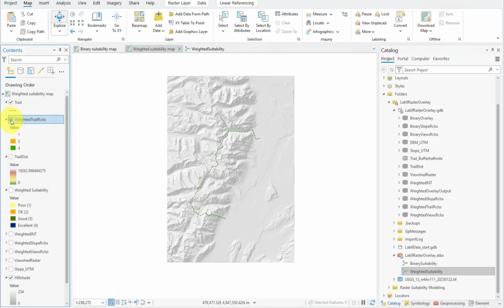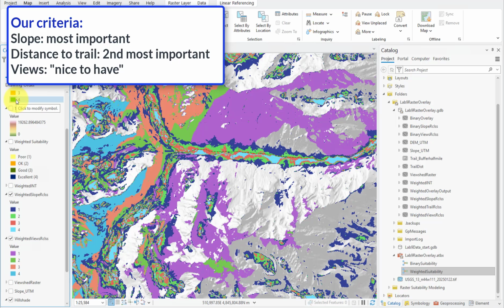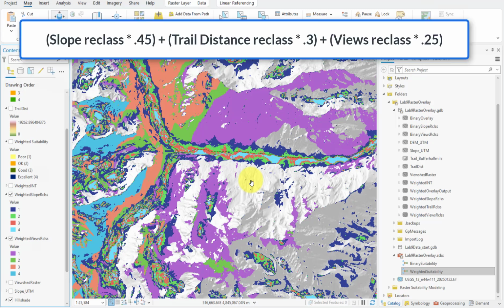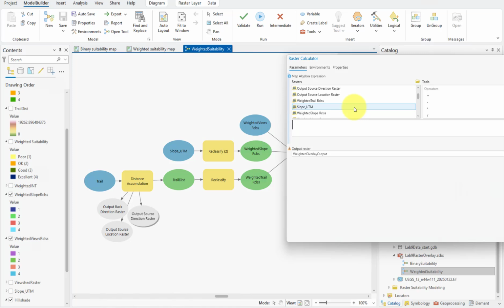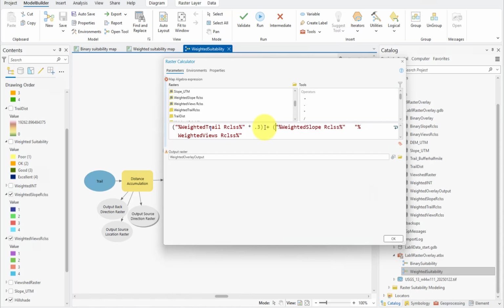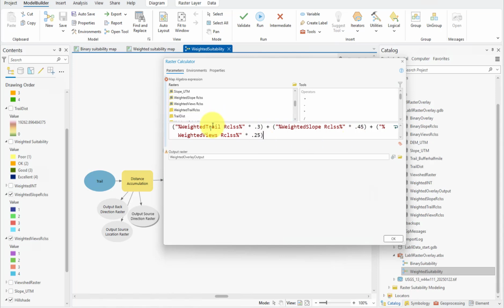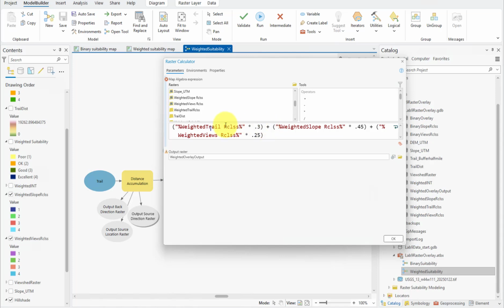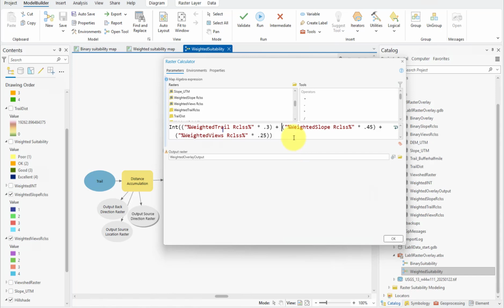NR319 Setting up a Map Algebra expression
NR319 Setting up a Map Algebra expression for use in an overlay, using the Raster Calculator tool

Created for NR319 students at Colorado State University, by instructor Elizabeth Tulanowski